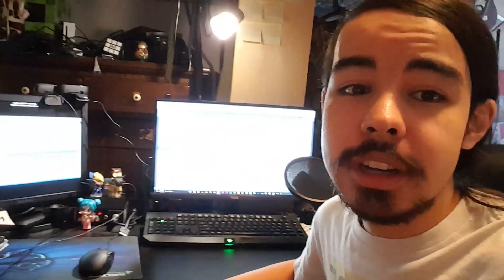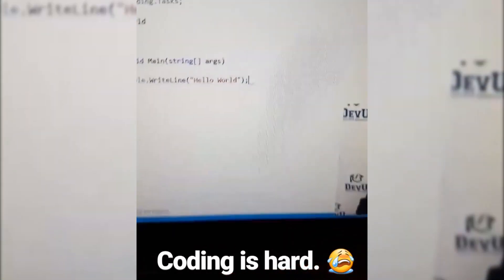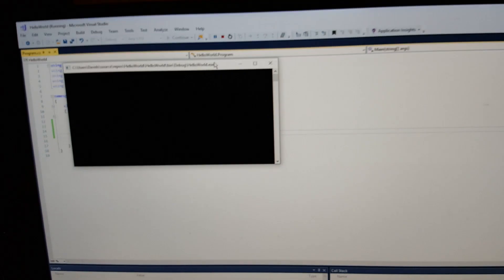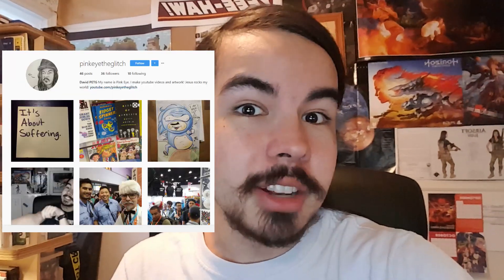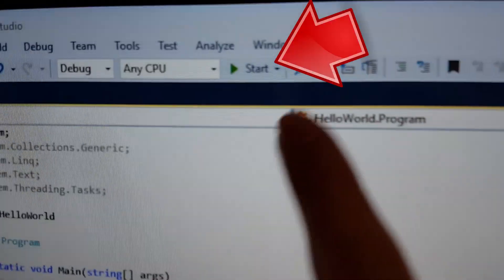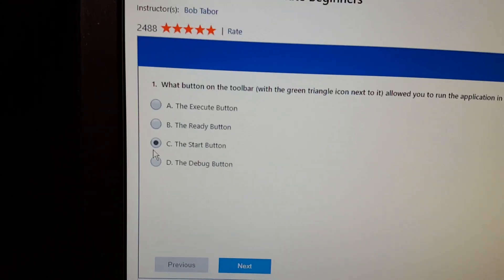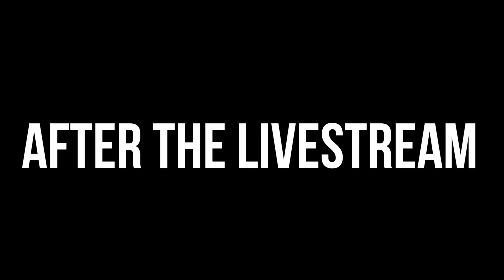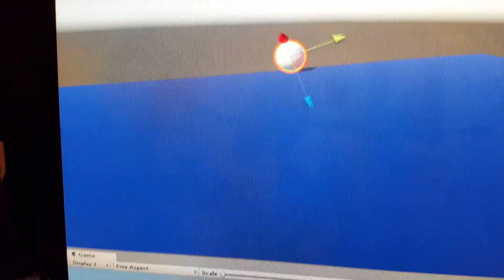Learning To Program, FIRST DAY!!! (C# and Unity)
It's my first time coding in C#.  What could possibly go wrong?  Nothing!  This is called consequence free living!  What do you think about that?  1 like = You'll learn C# instantly!*

Jesus Saves!

Song used in intro:  "Stay Awake" by Tobes.
Song used in outro:  "Aftermath" by Tobes.

Font credits:  "Asherz08", "MadPixel", "Ashley Denham"

*PinkEyeTheGlitch cannot verify the validity of these promises, and advises you not to trust them.